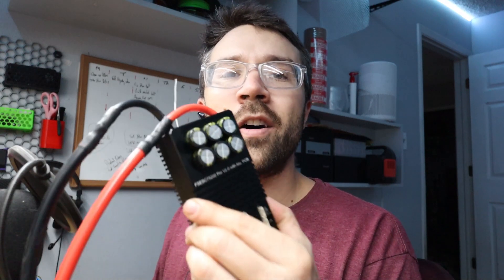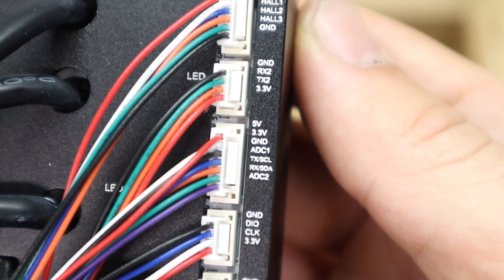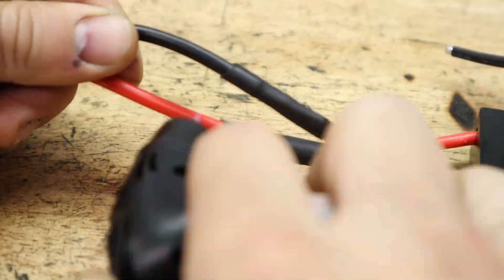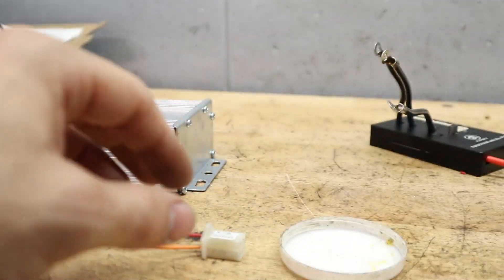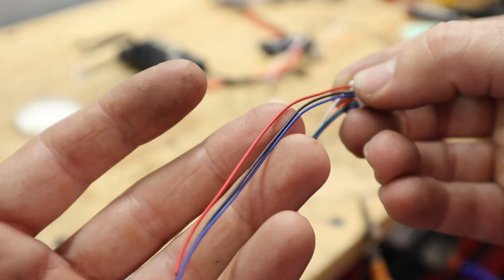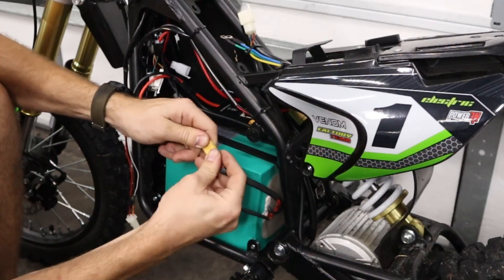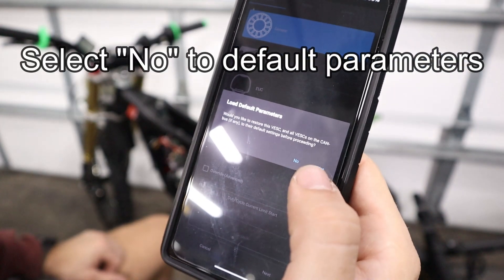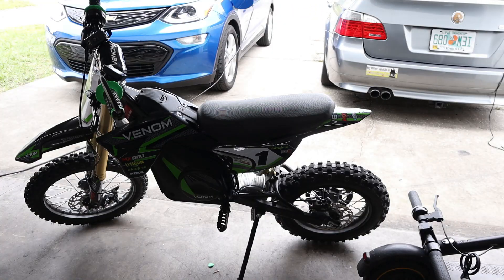How to: VESC / Flipsky Wiring Tutorial!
Today we're going over the basics of installing a VESC-based Flipsky controller on a E-bike, with directions for wiring in your power, throttle, and motor!

Flipsky 75100 controller

Flipsky anti-spark 300a switch

Flipsky 75200 Pro V2.0